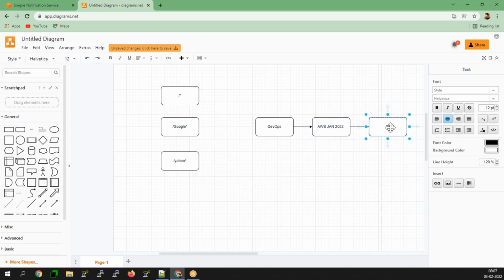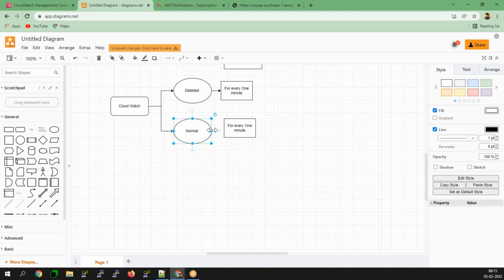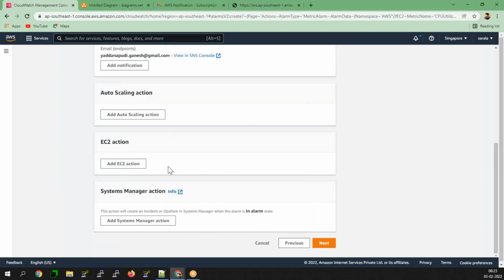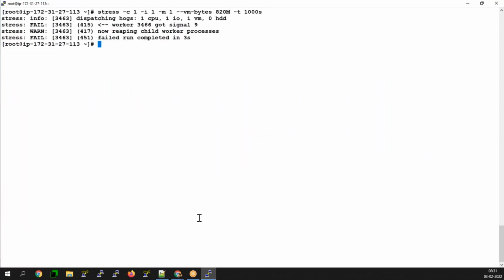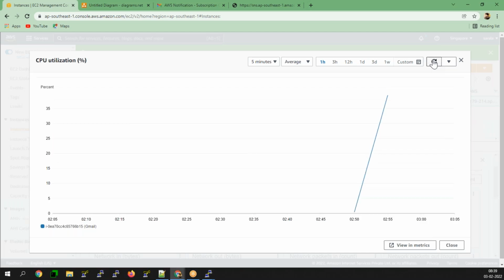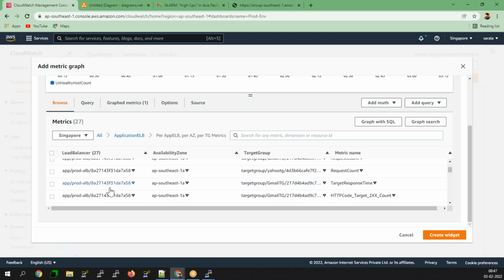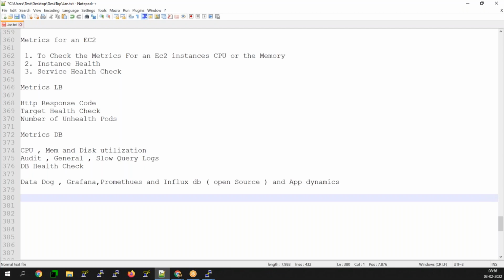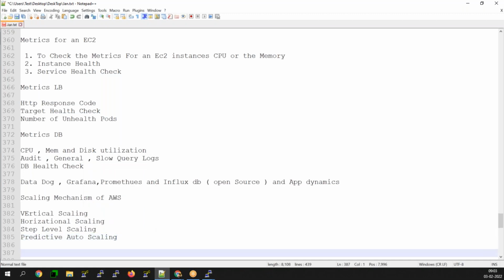AWS training - 11